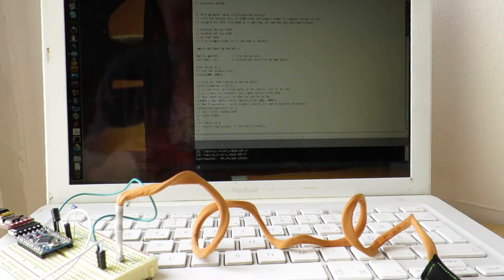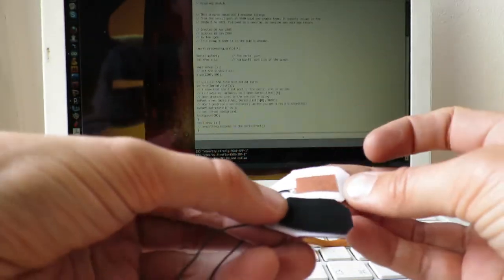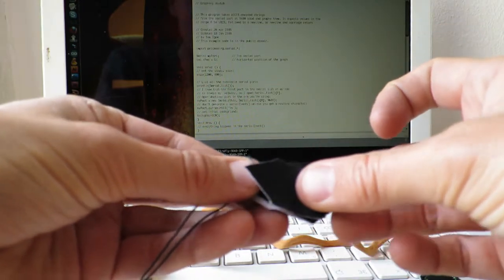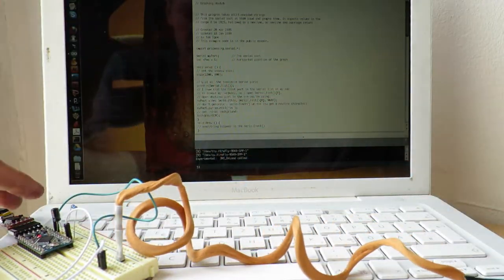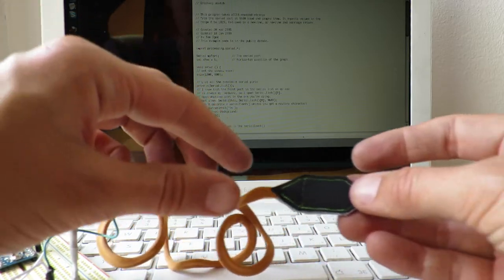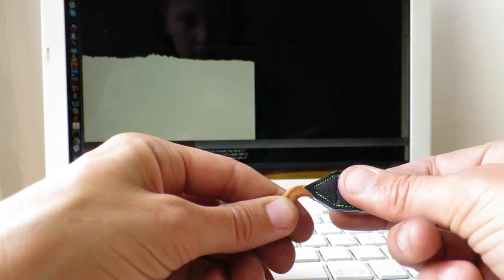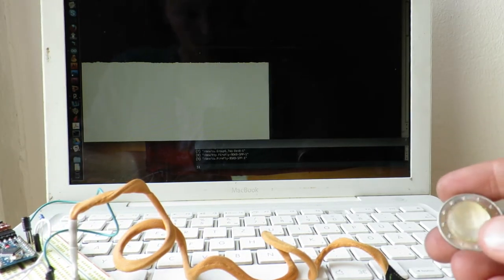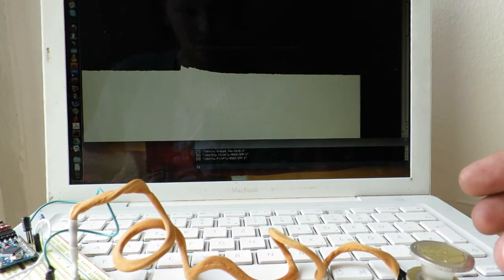Fabric Pressure Sensor for Light Touch (copper fabric and eeontex)